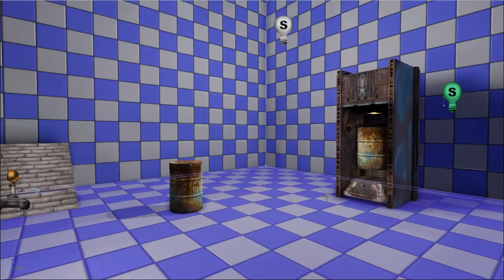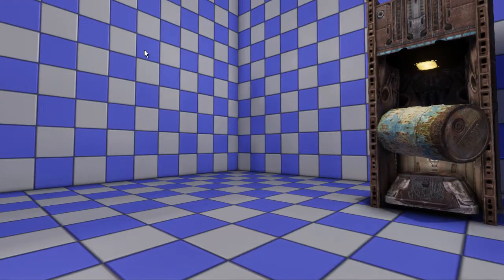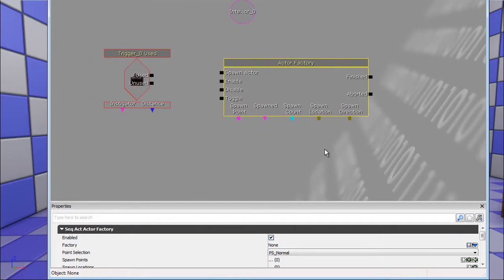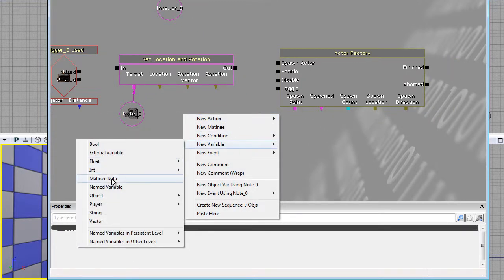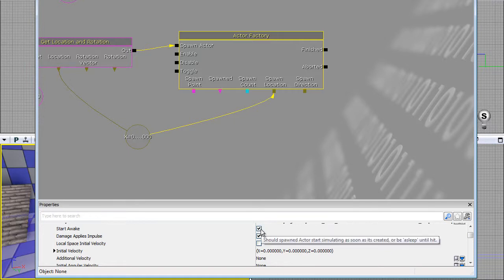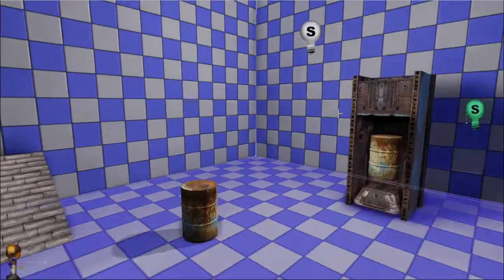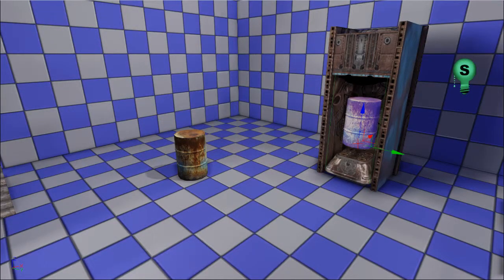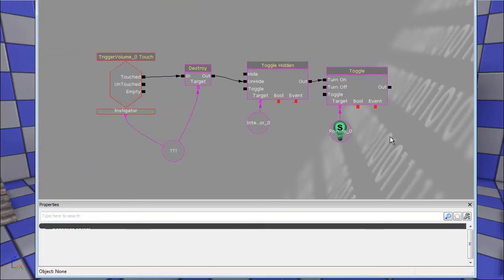Kismet tutorial: Whale oil tanks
In this video I'm doing another Dishonored-inspired theme, whale oil tanks. Instead of the tanks, I'm using barrels. I'm using different triggers, KActors and actor factories to reproduce the effects from the game.

As usual, I've uploaded both the beginning and the finished version of the map. The finished one might differ slightly from the one in the video because I made it before to write down the steps. :)